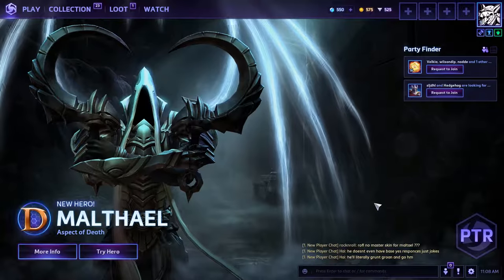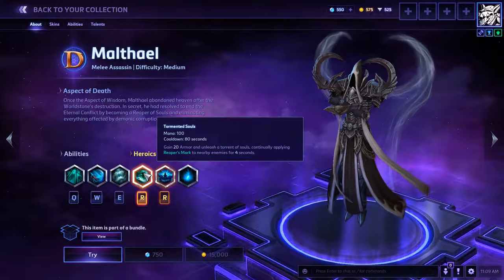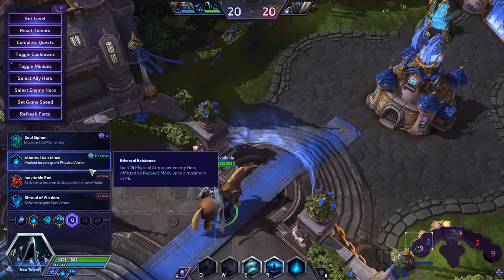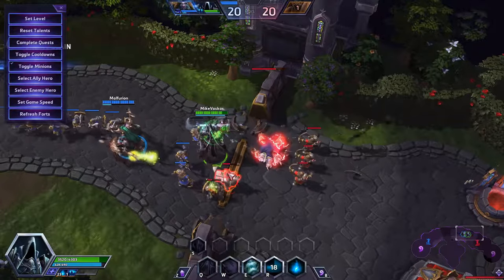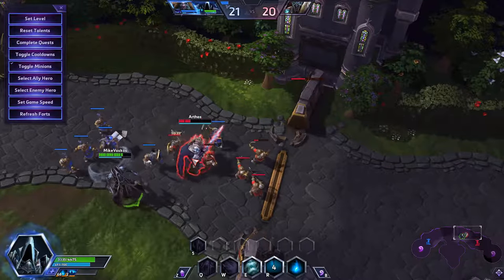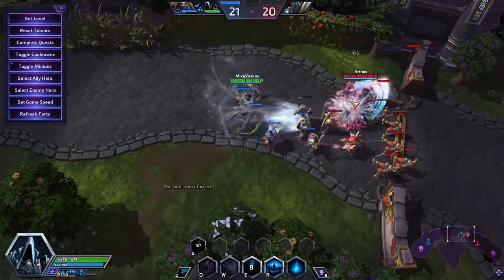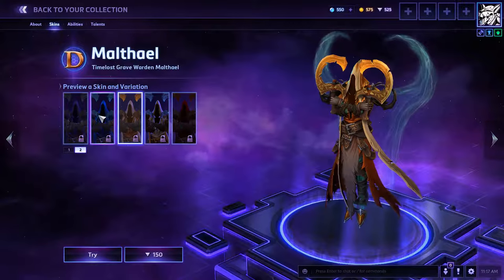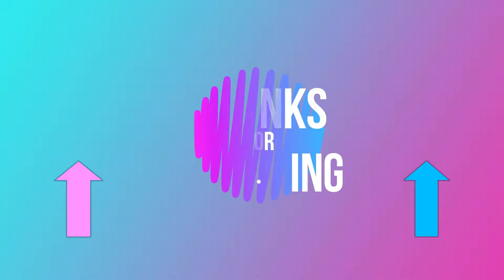Heroes of the Storm - Maltheal Overview and Gameplay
Maltheal is upon us!